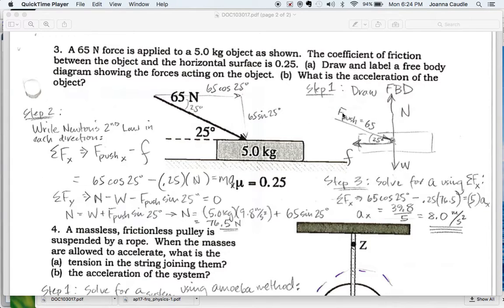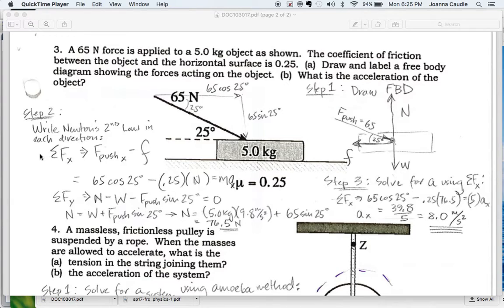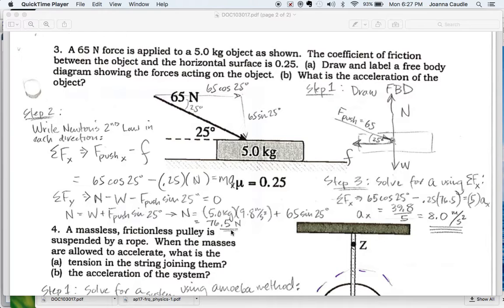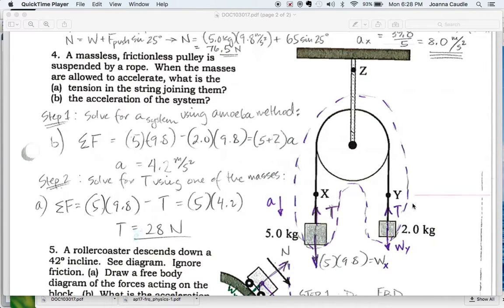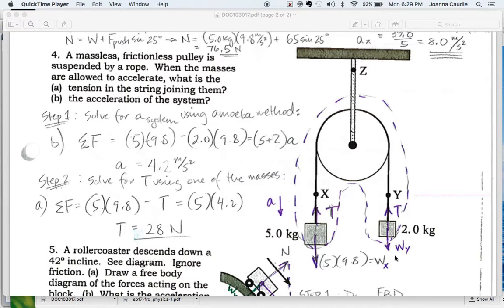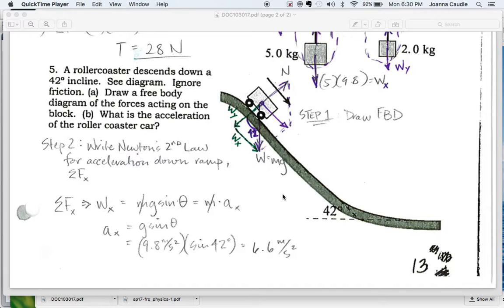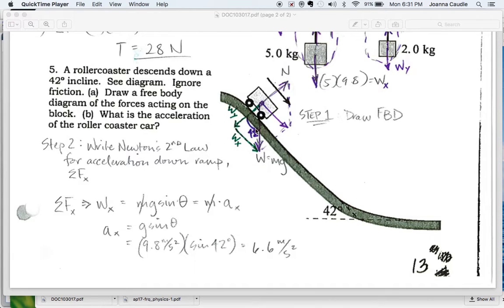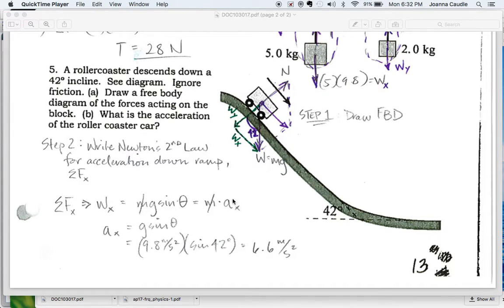Explanations of Probs 3 thru 5_Forces Practice Test